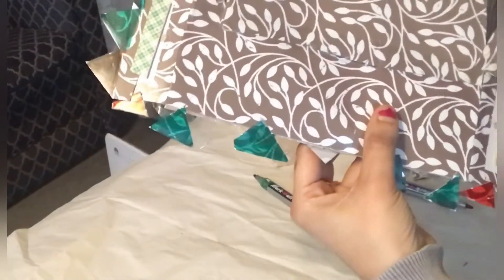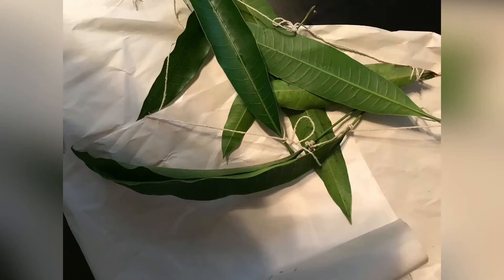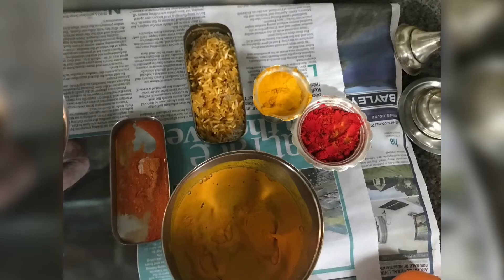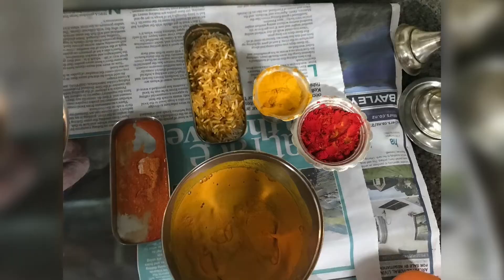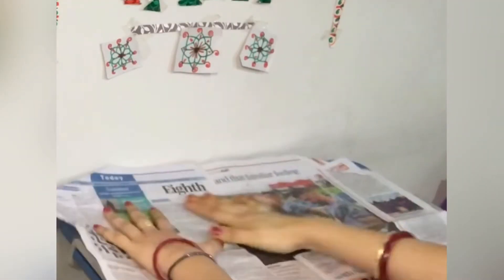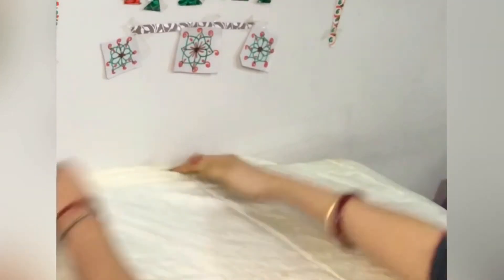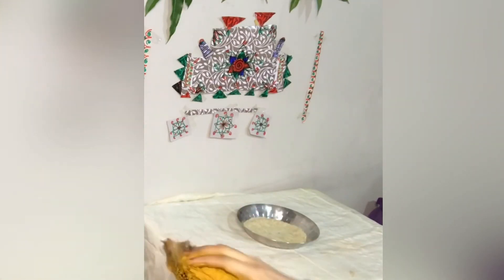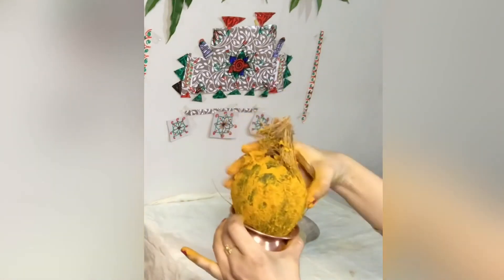Varalakshmi Vratham In New Zealand//Decoration,Prasadalu and Vayanam// వరలక్ష్మి వ్రతం పూజ🙏🙏🙏